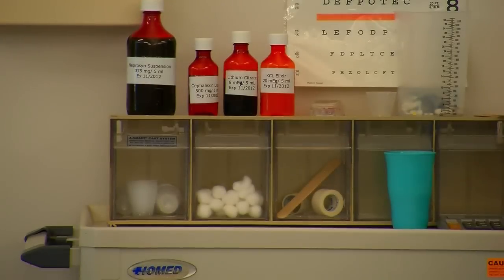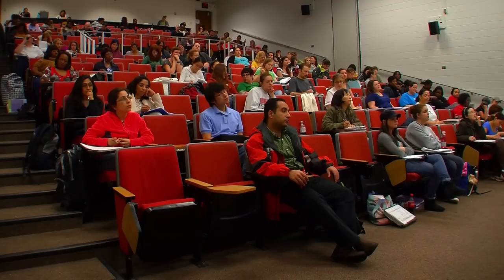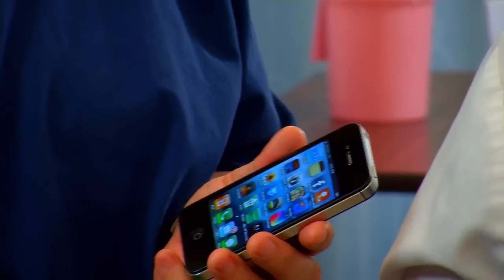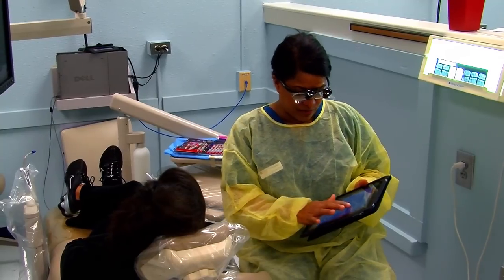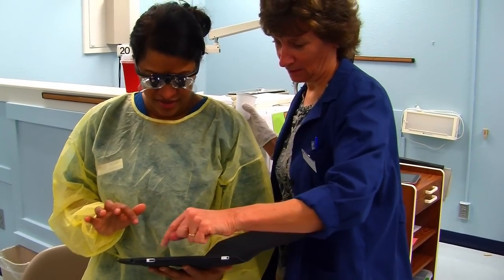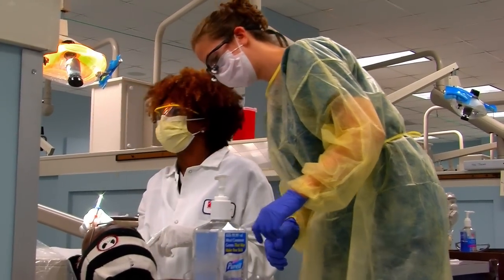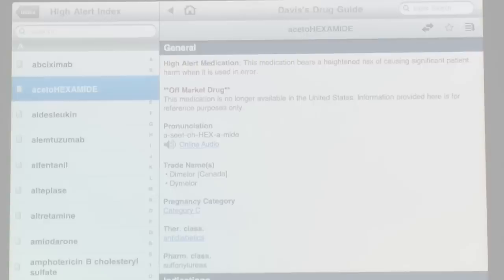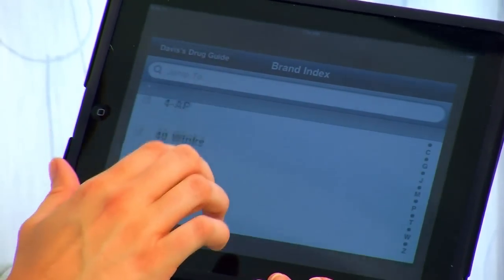GPC Health Sciences Mobile Device Pilot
The Nursing and Dental Hygiene programs at Georgia Perimeter College use mobile devices to help students learn more effectively in the classroom and in the field.